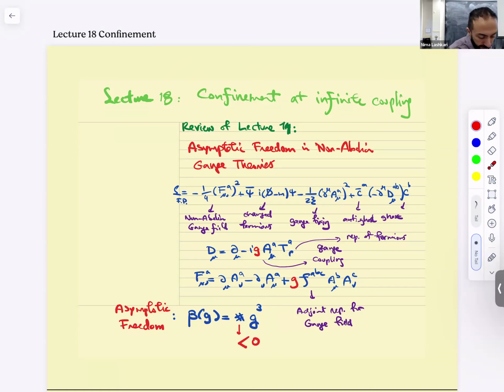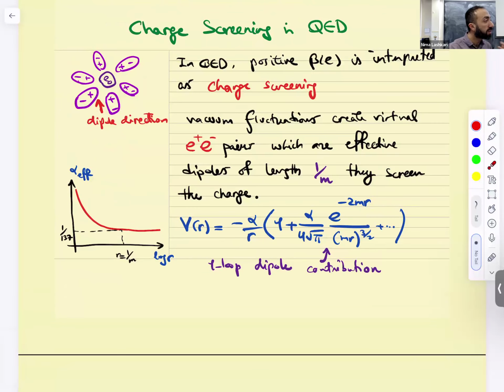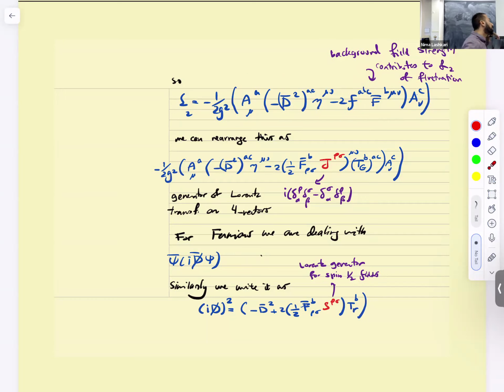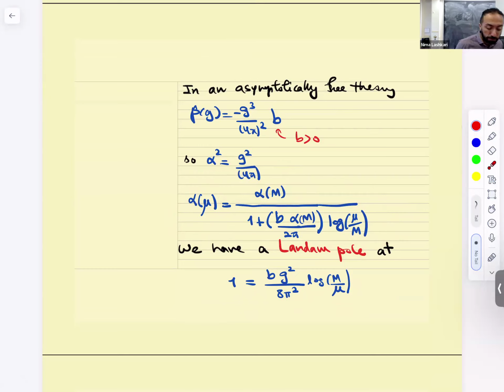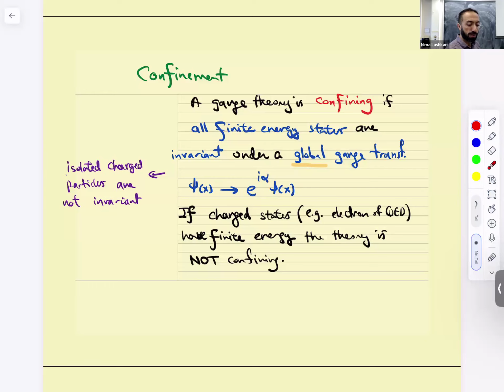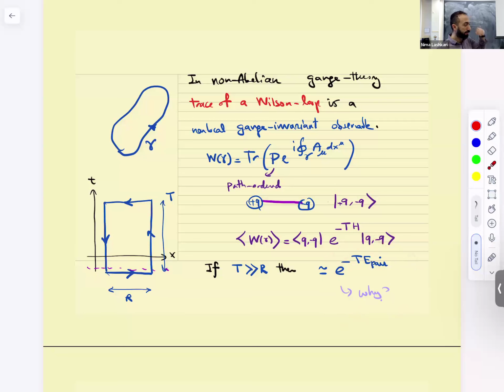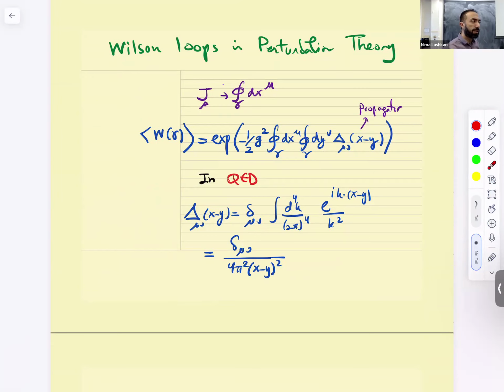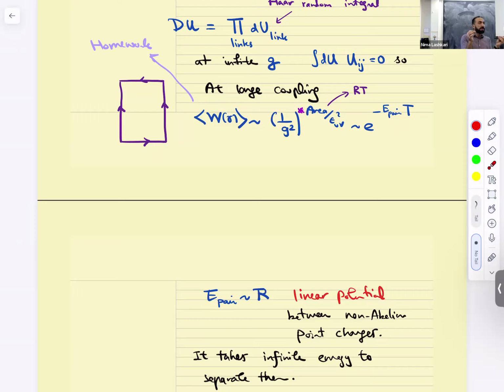Lecture 18 Confinement